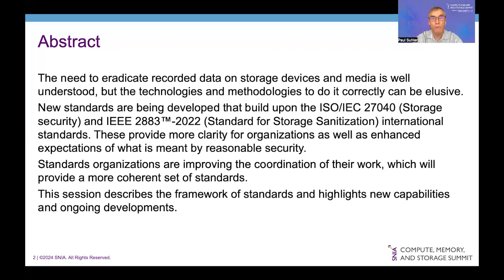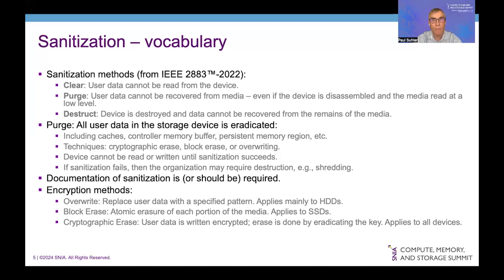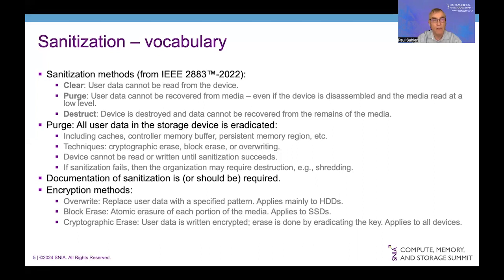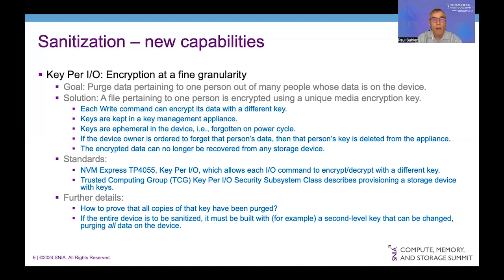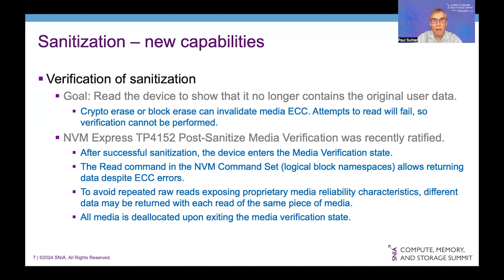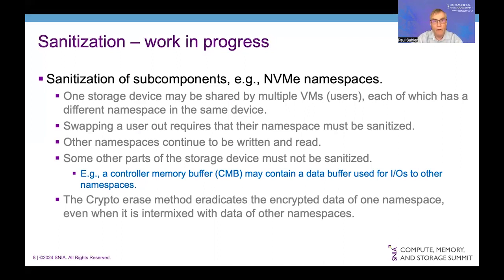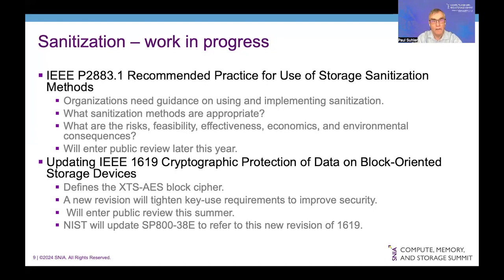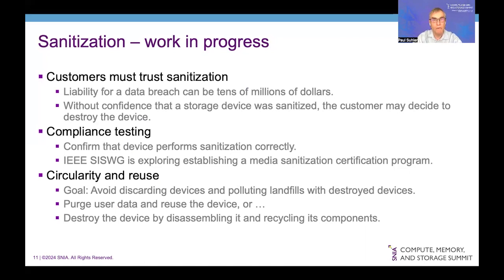Storage Sanitization Recent Evolution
The need to eradicate recorded data on storage devices and media is well understood, but the technologies and methodologies to do it correctly can be elusive. A number of new standards build on ISO/IEC 27040 (Storage security) and IEEE 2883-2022 (Standard for Storage Sanitization), and provide clarity on how organizations can evaluate their security needs.

This session will also describe pending revisions of existing standards related to data sanitization, as well as the relationships between the standards developed by various organizations, such as IEEE-SA, ISO/IEC, and NIS.

Presented by Paul Suhler, Principal Engineer, SSD Standards, KIOXIA
at the SNIA Compute, Memory, and Storage Summit